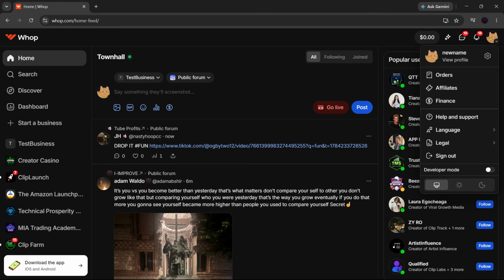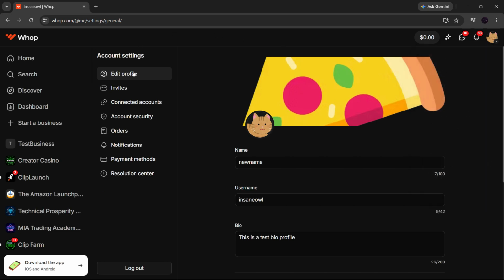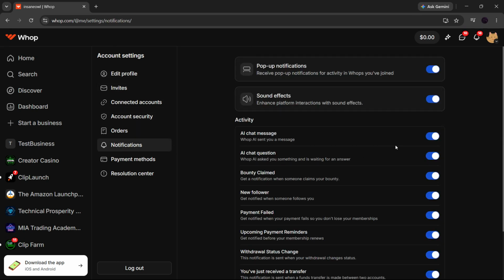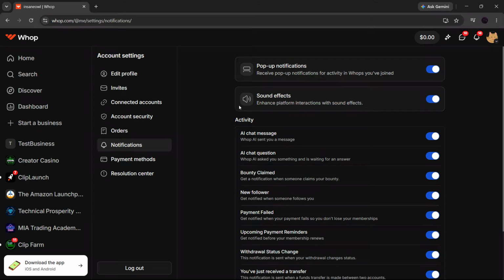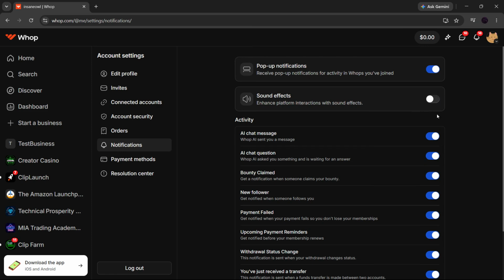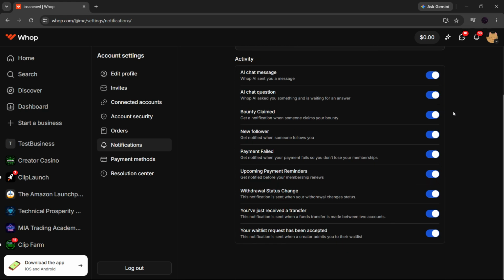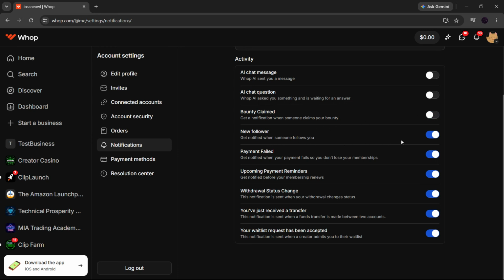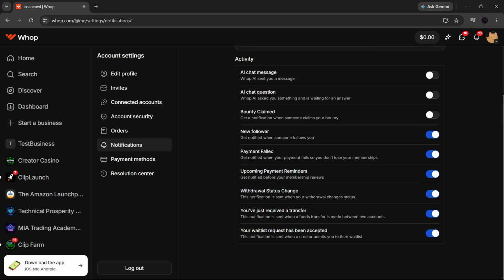How To Turn On Or Off Notifications On Whop (Easy Guide)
Learn how to turn on or off notifications on Whop by adjusting pop-up alerts, sound effects, and activity notifications in your account settings.
Customize Whop notifications fast and keep only the alerts you want, including AI chat, bounty, follower, and payment notifications.

🕚Timestamps:
0:00 Intro
0:18 Open Whop Settings
0:44 Go To Notifications
0:57 Turn General Notifications On Or Off
1:16 Customize Activity Alerts
1:46 Save Changes Automatically
2:00 Outro

✍️What You'll Learn In This Video:
• How To Find The Notifications Menu On Whop
• How To Turn Pop-Up Notifications On Or Off
• How To Toggle Sound Effects On Or Off
• How To Manage AI Chat Message Notifications
• How To Control Bounty Claimed Alerts
• How To Turn New Follower Alerts On Or Off
• How To Keep Payment Failed Notifications Enabled

💡Pro Tips:
• Keep Payment Failed notifications enabled so you don’t miss important account issues.
• Turn off sound effects if you want a quieter Whop experience.
• Use the Activity section to customize only the alerts that matter most.
• Remember that Whop saves changes automatically, so no extra save button is needed.